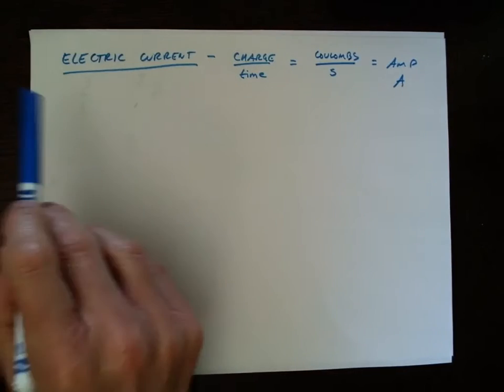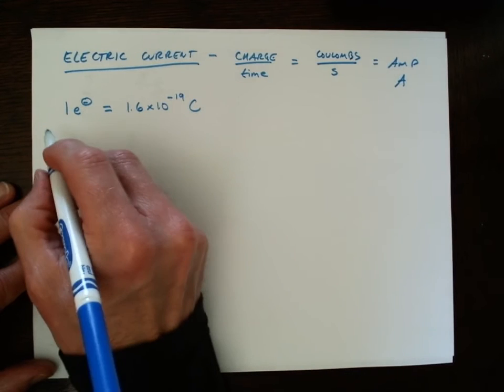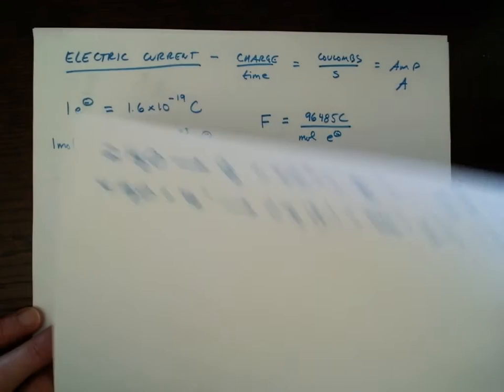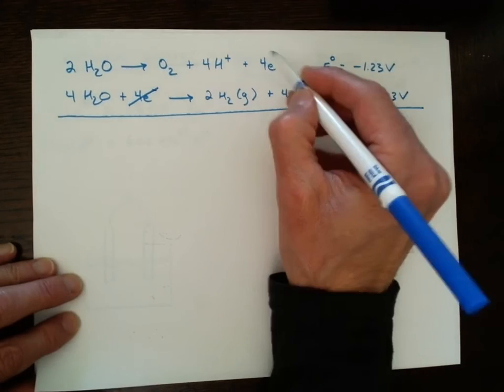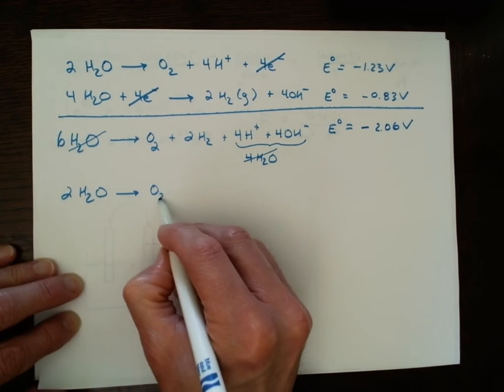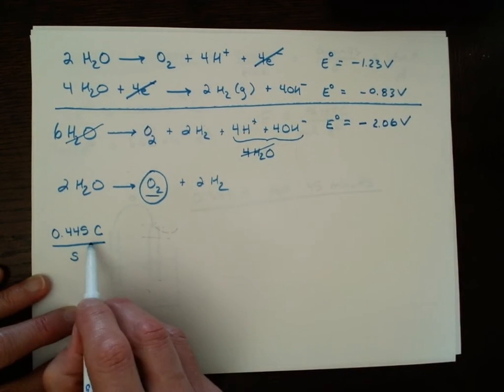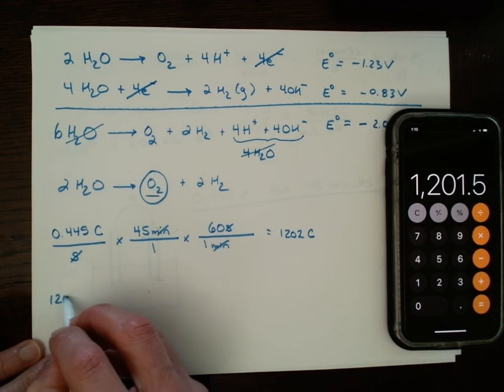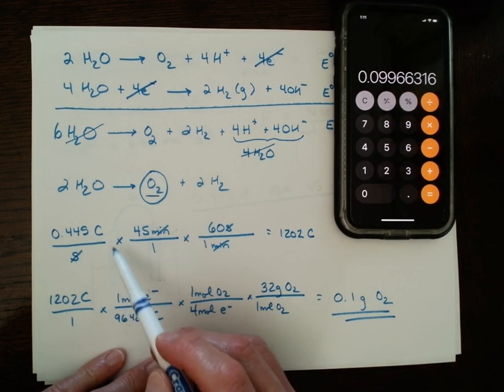Electric Current and Chemical Reactions